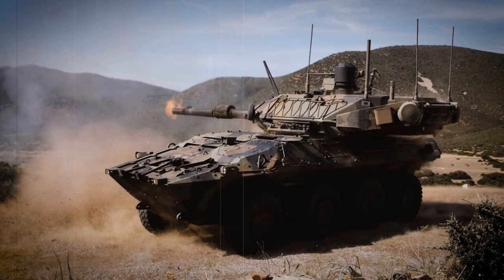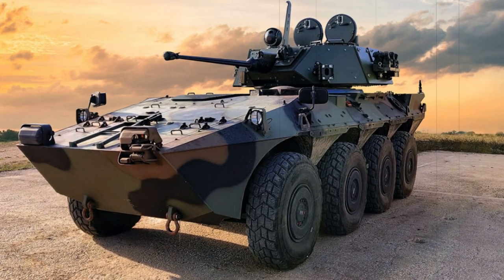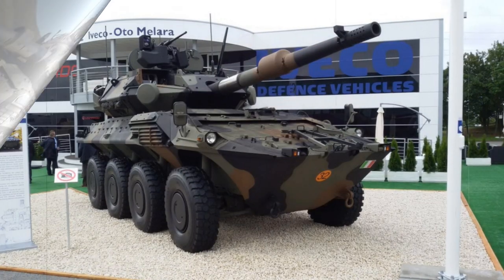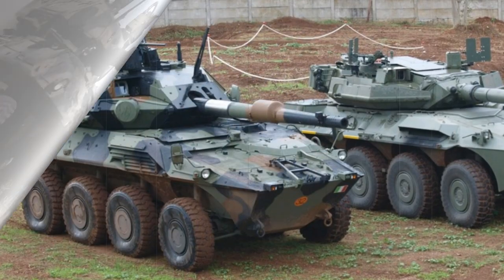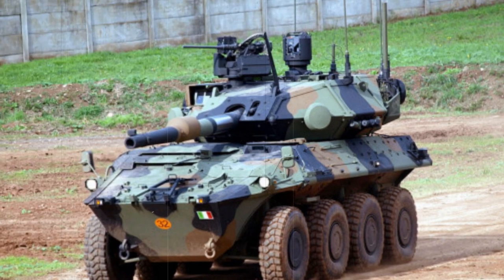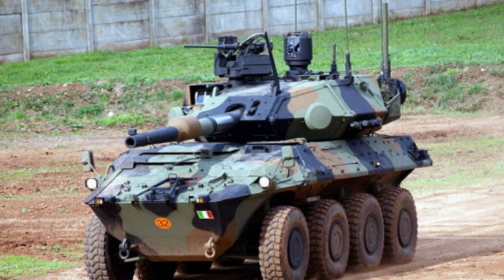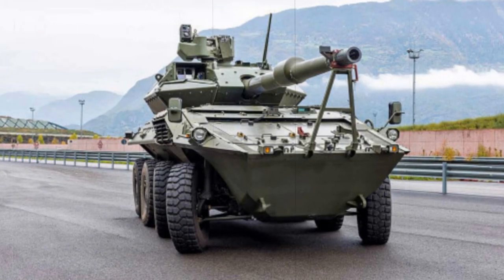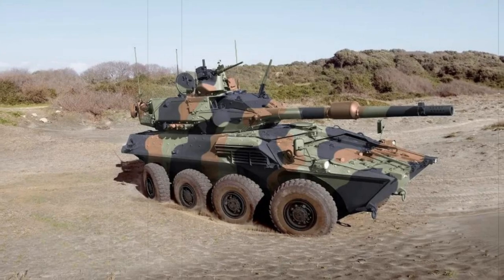CIO Centauro II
The all-modern Centauro II succeeds the original 1990s Italian Centauro 8x8 wheeled tank-killing vehicle.